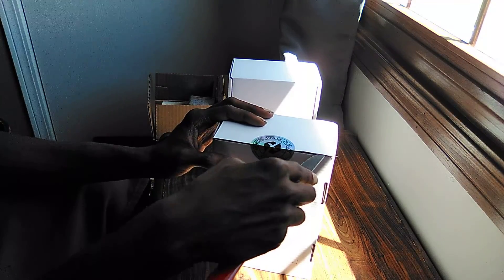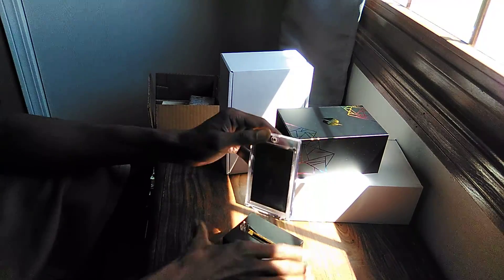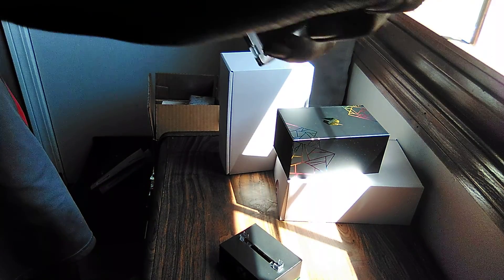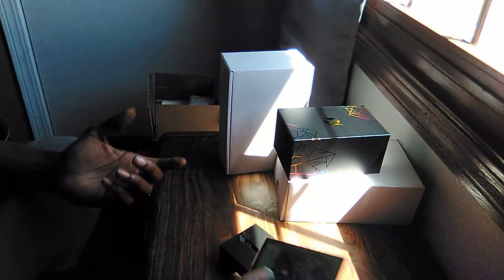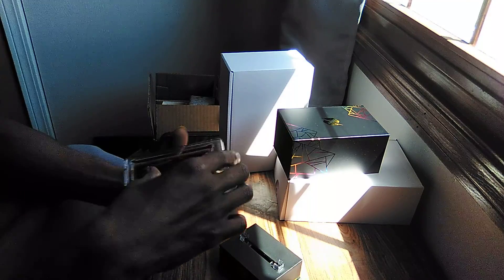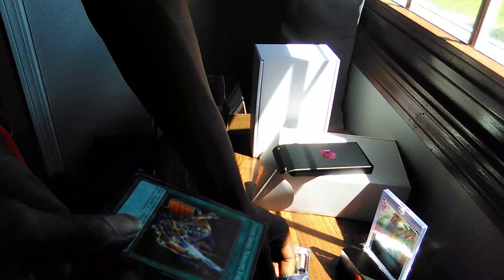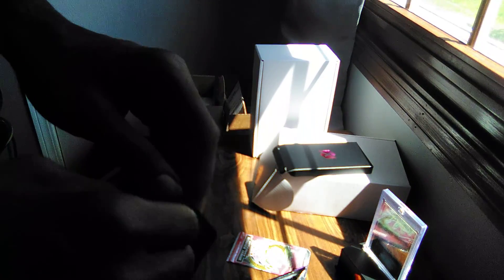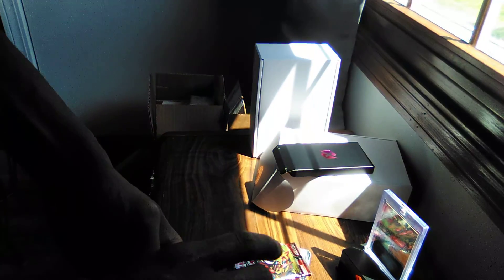Troll And Toad Mystery Boxes